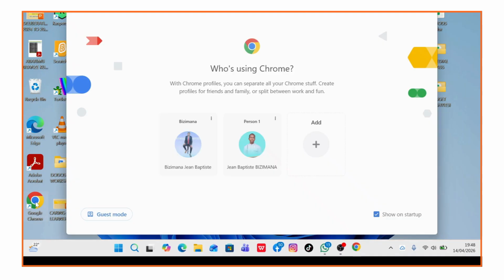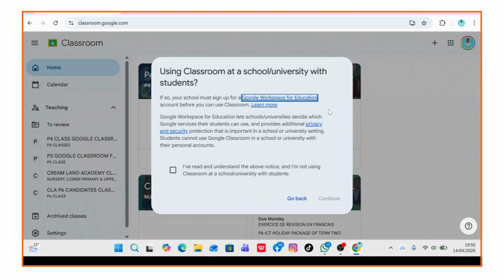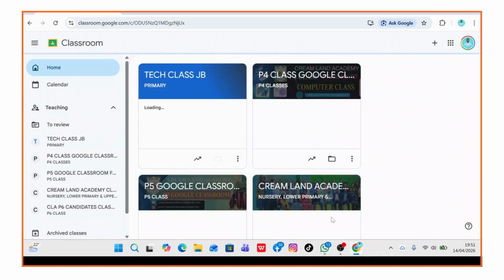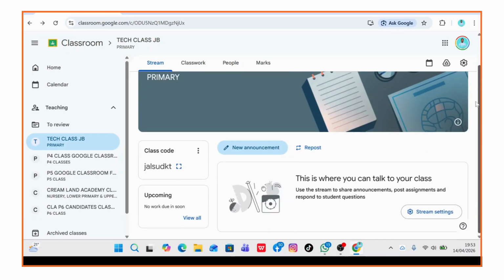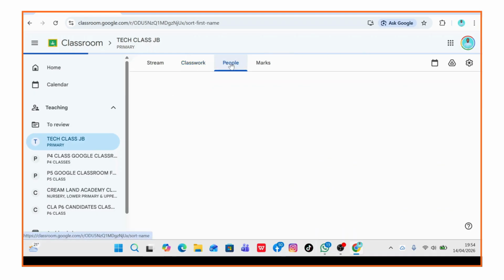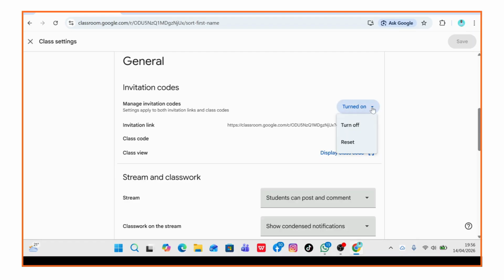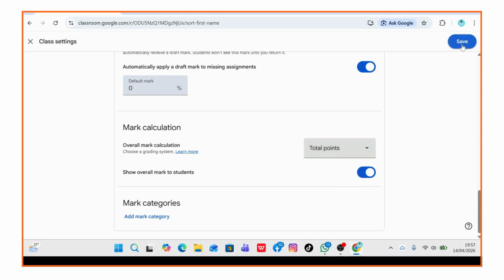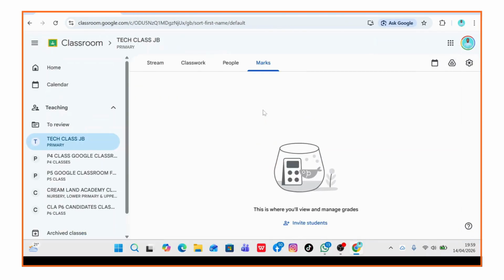GOOGLE CLASSROOM TUTORIAL PART #01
readyornot Want to master the basics of digital teaching? In this video, we dive into Google Classroom Tutorial for Beginners Part 1. Whether you are a teacher, a student, or a school administrator, this step-by-step guide will help you set up your virtual learning environment from scratch.

In this first part of our series, we cover:
How to sign in and set up your first Google Classroom.
A complete tour of the Stream, Classwork, People, and Grades tabs.
How to customize your classroom theme for a professional look.
Inviting students via email or class codes.

0:00 - Introduction to Tech Class JB
1:15 - How to Access Google Classroom
2:45 - Creating Your First Class
5:00 - Understanding the Dashboard
8:30 - How to Invite Students
11:00 - Conclusion & Part 2 Preview